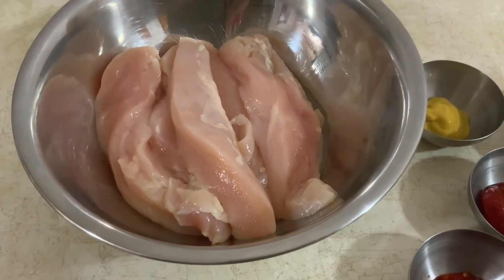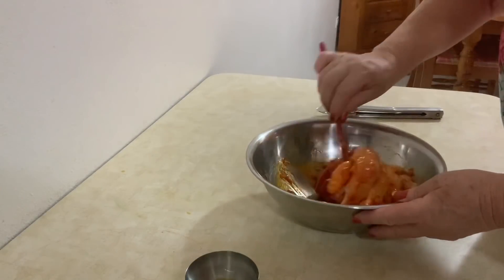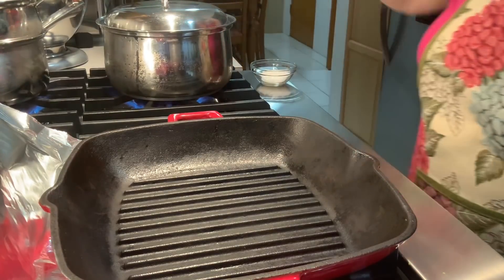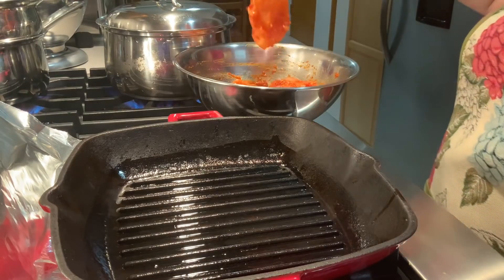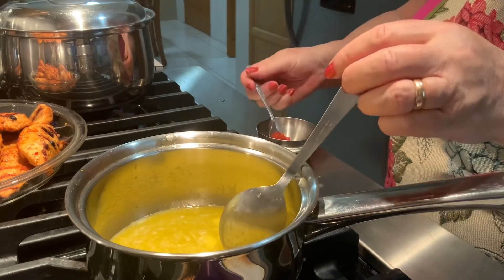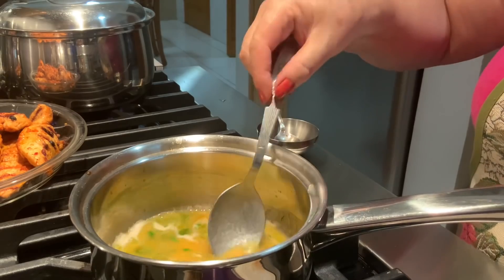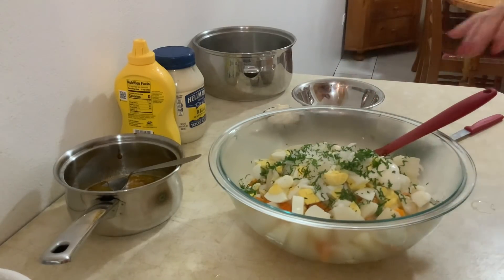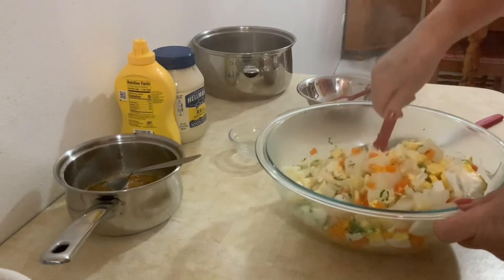Peitinho de Frango Grelhado Regado com Molho Manteiga receita simples e rápida de fazer